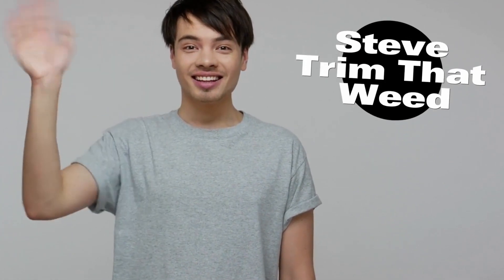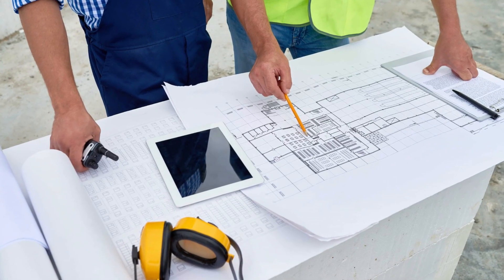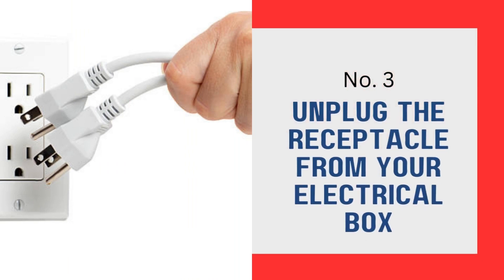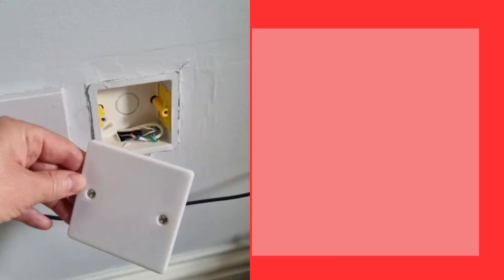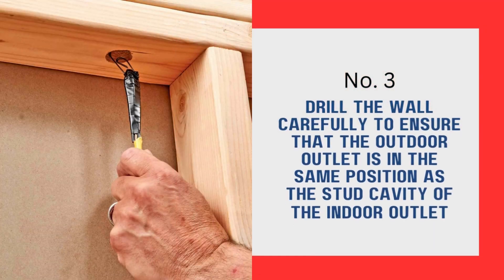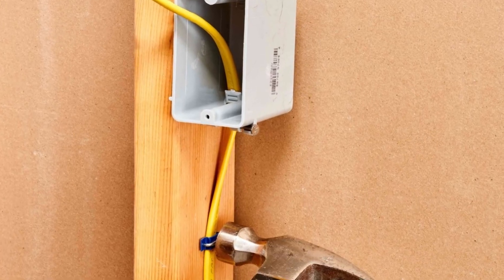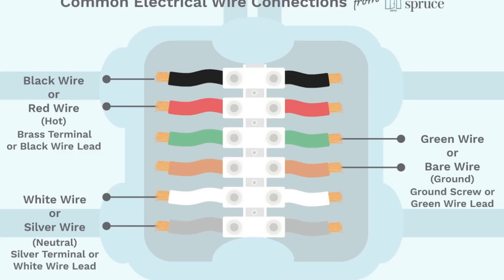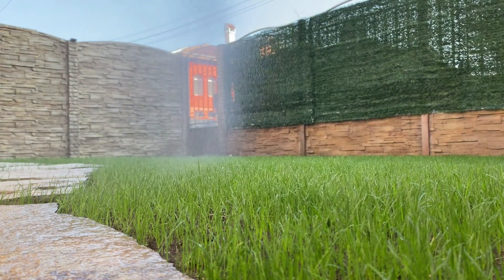How to Install Outdoor Electrical Outlet in Yard - DIY Outdoor Outlet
How to Install Outdoor Electrical Outlet in Yard - DIY Outdoor Outlet. In this video, we are discussing how to install an outdoor electrical outlet in your yard.

Select outlet location and installation site.
Choose a site in a similar stud cavity as your existing indoor outlet. Refer to your building codes to prevent installing an outdoor outlet in a circuit that may affect the circuit breaker. For example, do not install the outdoor outlet in the same indoor electrical circuit as the bathroom, laundry area, or kitchen.

Cut off the power.
You should not install any electrical device without turning off the power outlet because you may risk electrocution.

Disconnect the indoor outlet and inspect the wires
After successfully turning off the power, disconnect your indoor outlet

Drill through the exterior-to-interior wall.

Run your outlet wiring.

Rewire the outlets
To rewire the outlets, trim the cable up to four inches outside your electrical box.

Install the outdoor outlet and test it.
Connect the wires as follows; ground to green, white to silver, and black to brass.